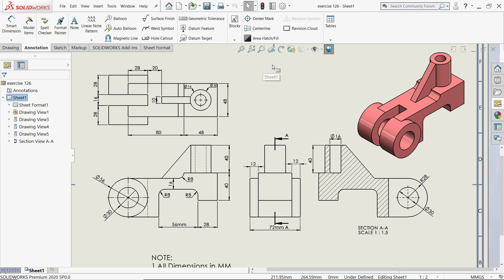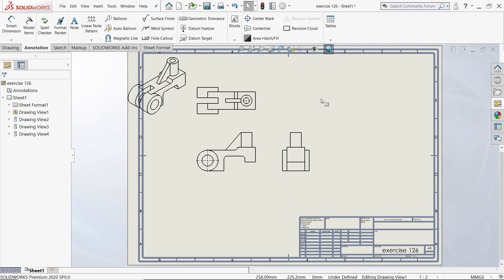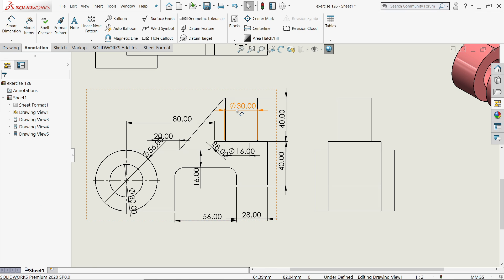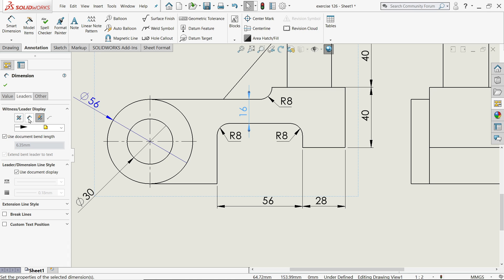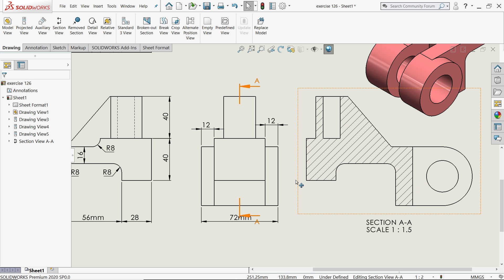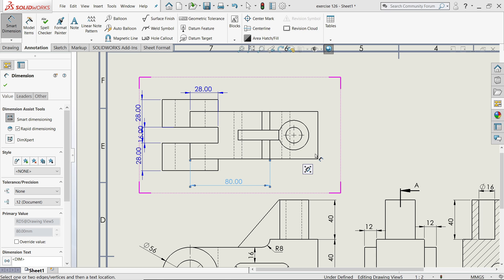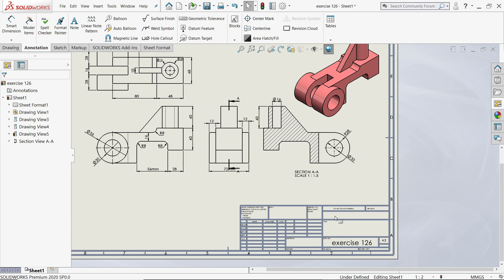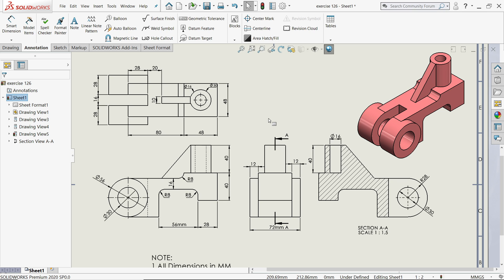SolidWorks Basic Drawing Tutorial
We Will Learn Below Features in Solidworks drawing.
1.MODEL VIEW
2.PROJECTED VIEW
3.SECTION VIEW
4.EDIT SHEET FORMATE
5.SMART DIMENSIONS
6.NOTE